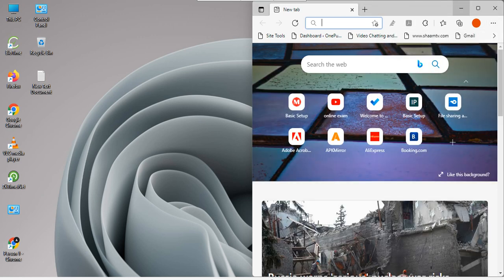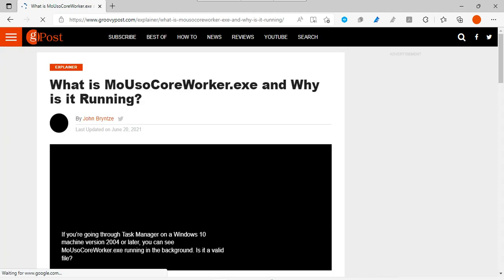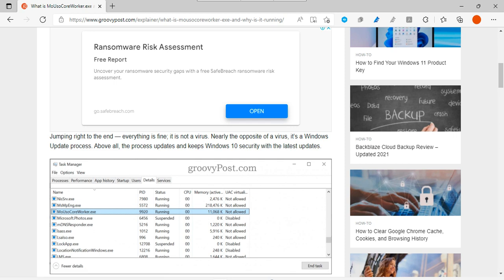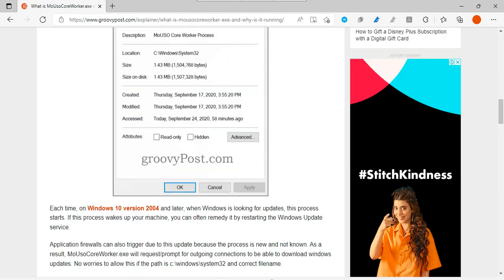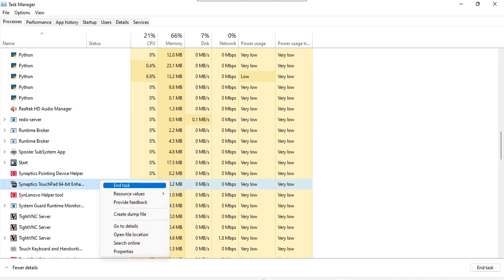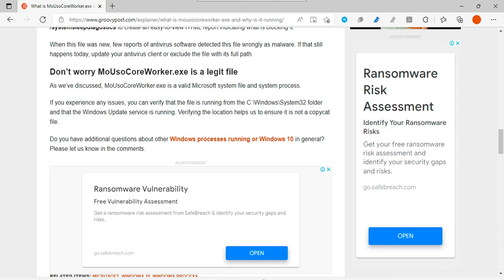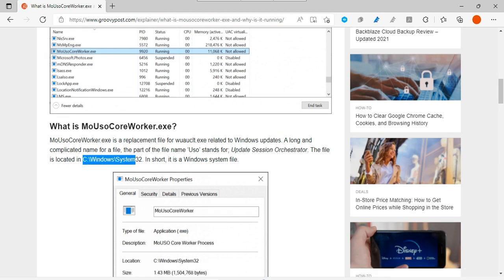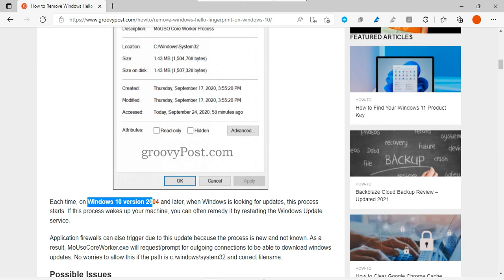What Is MoUSO Core Worker Process? (mousocoreworker.exe)